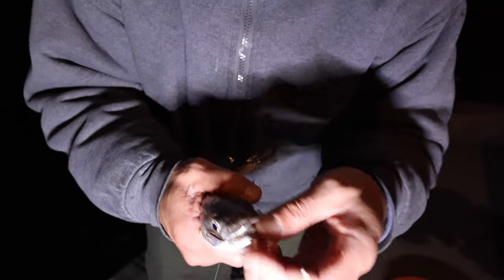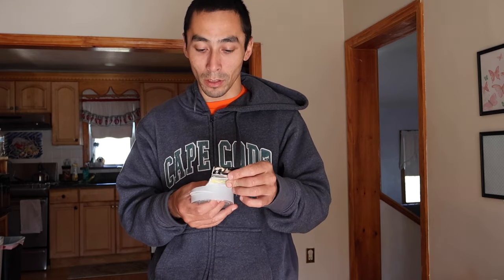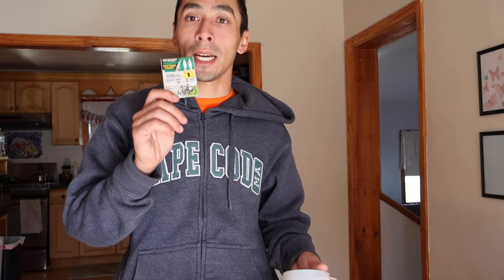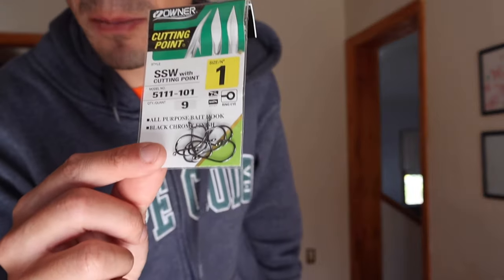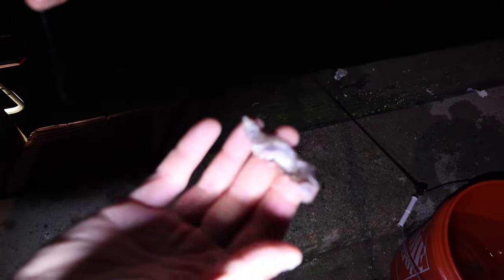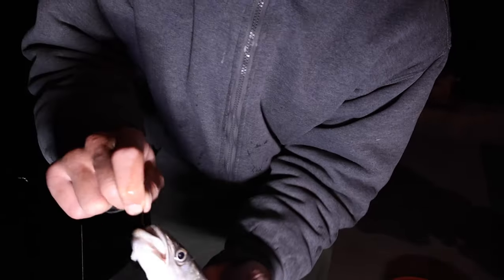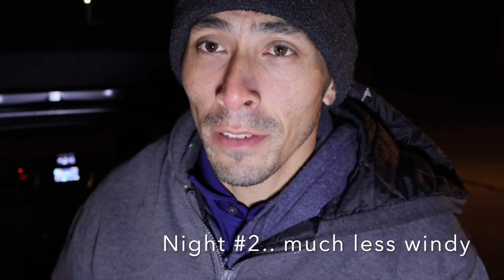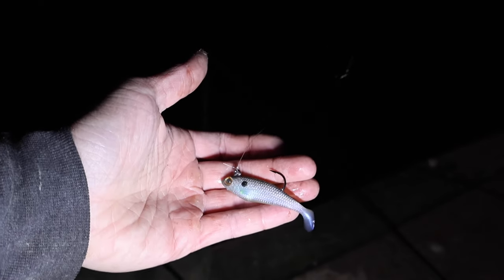Silver Hake Fishing from Shore.. Its' nickname is "Frost Fish" for a reason!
No matter what you call this white hake (Frost Fish, Whiting, etc) its a delicious underrated Fall/Winter time fish up here in New England. Watch this video and learn how to catch this cool fish! Fishing for them is super simple, but you may feel the "bite" of the frosty weather fishing for these cousins of the cod!